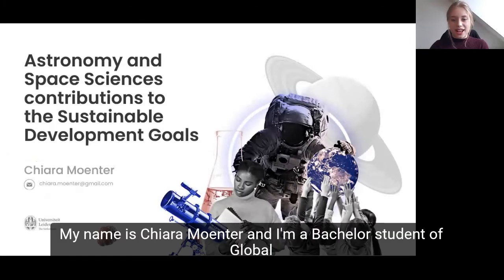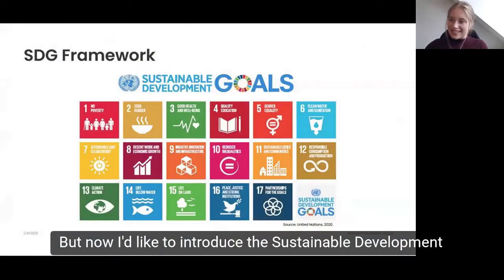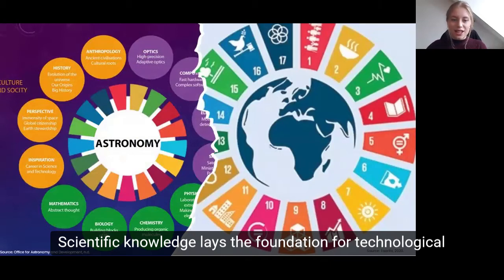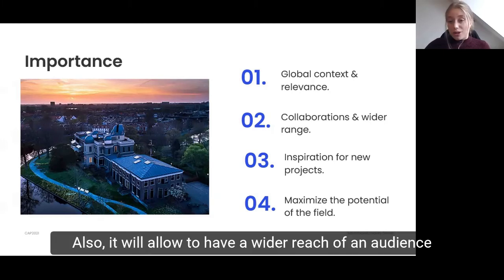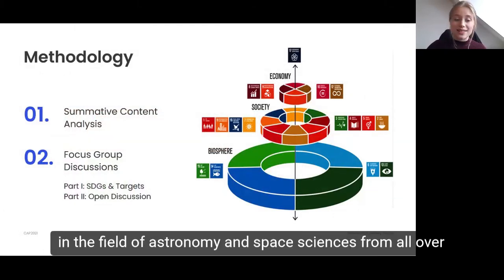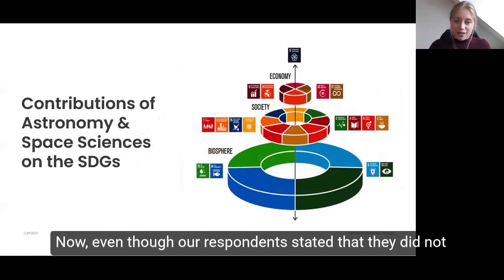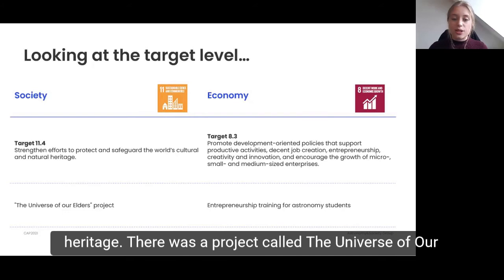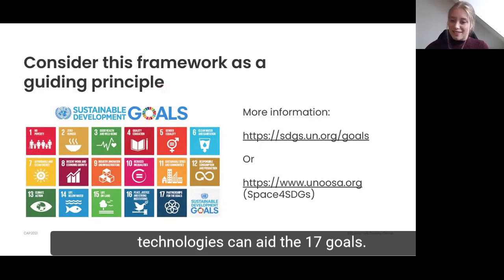Chiara Moenter - Astronomy and Space Sciences contributions to the Sustainable Development Goals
The ninth Communicating Astronomy with the Public Conference (CAP) 2021 and the first virtual one VirtualCAP2021 took place from May 24-27, 2021 under the main theme of “Communicating Astronomy with the Public in the Age of Global Crises”. CAP2021 was organized by IAU Commission C2 with generous support from The Kavli Foundation.

Title: Astronomy and Space Sciences contributions to the Sustainable Development Goals: Implications for public communication of astronomy